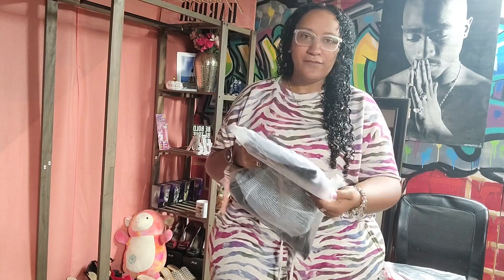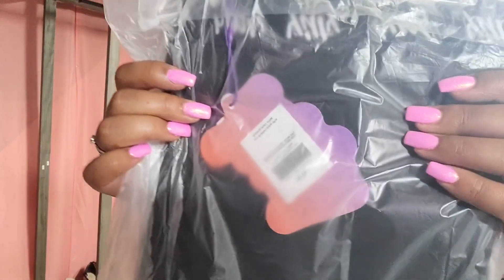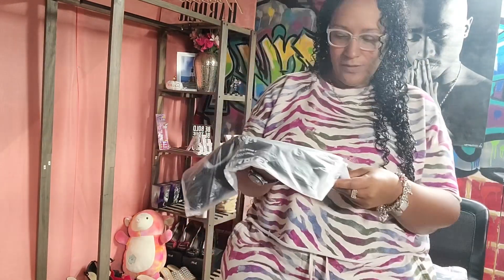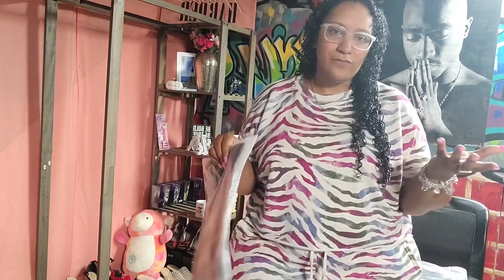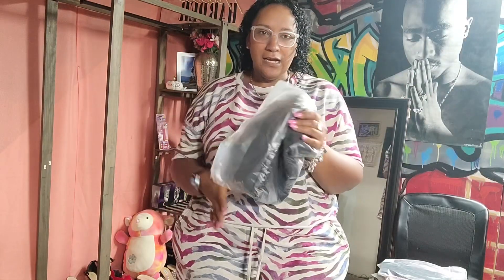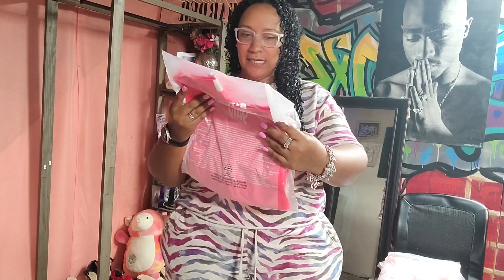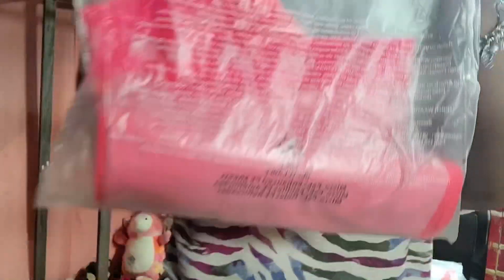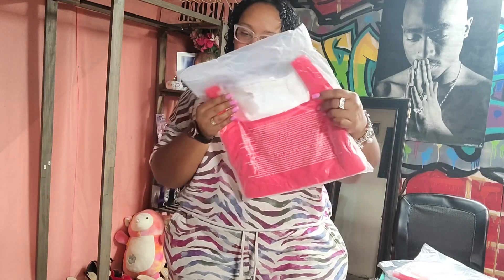Finally trying on Lizzo’s Yitty shapewear 1x-2x / My honest opinion 💕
Hi friends! I’m so glad I decided to try out some of Lizzos Yitty pieces. They were all cute and comfortable.  I love the size range and the colors.  Also the names lol. Let me know what you think of the pieces.

Fabletics.com/Yitty pieces that I tried on:

Body butter tank dress in thicc mint
Body butter mock neck halter in Iconic black
Mesh me smoothing midi bralette In neon pink
Major label shaping high waist logo leggings In black
Major label shaping high waist logo short In neon pink

daniellejenkins8692 Instagram

My measurements

Bust: 40 DDD
Waist: 38
Hips: 53